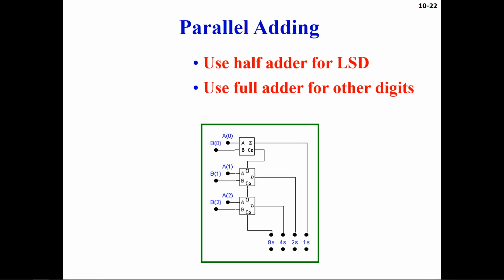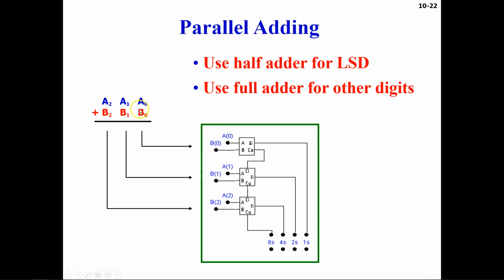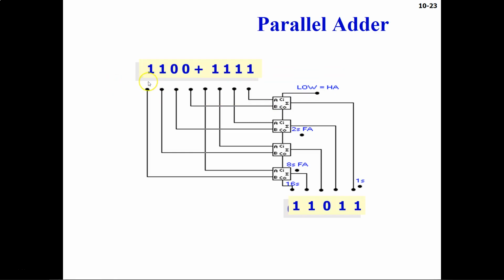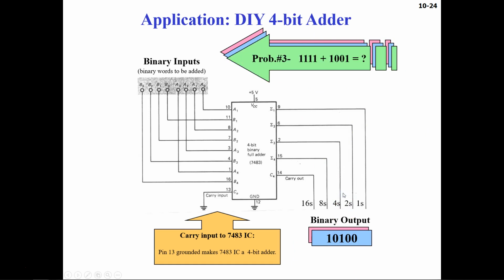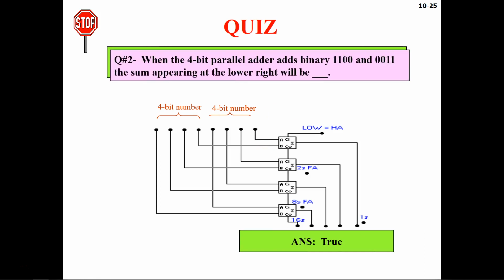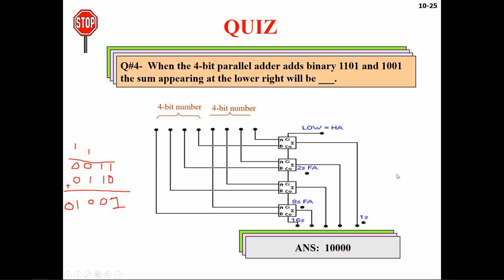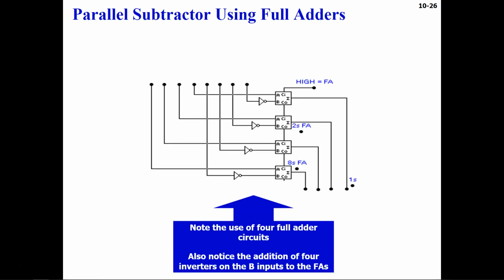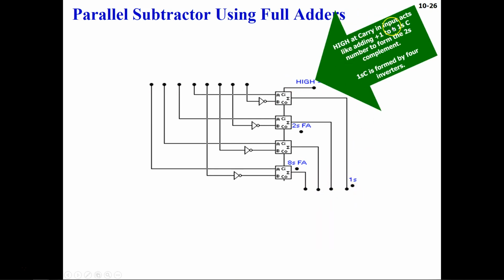18 Digital Electronics (Arithmetic Circuits 3)